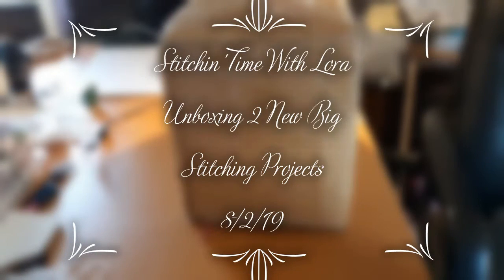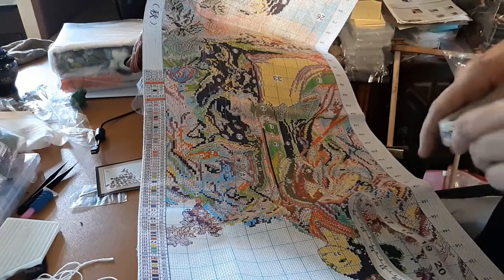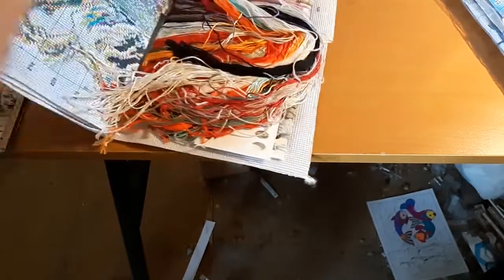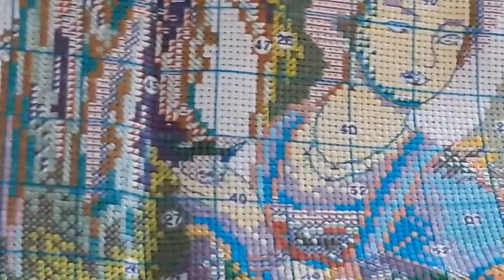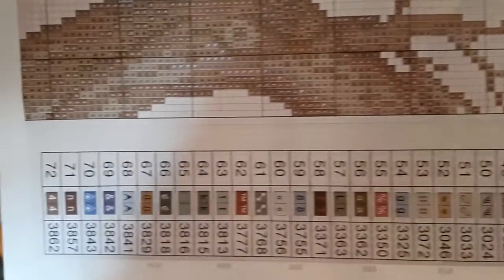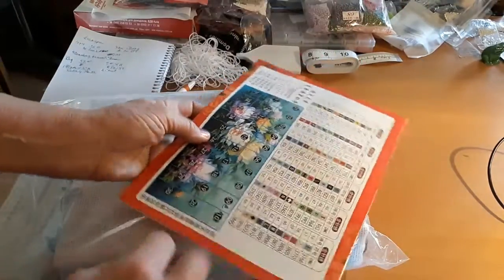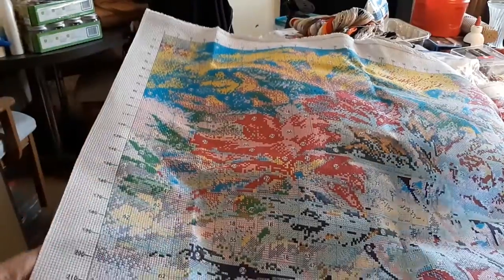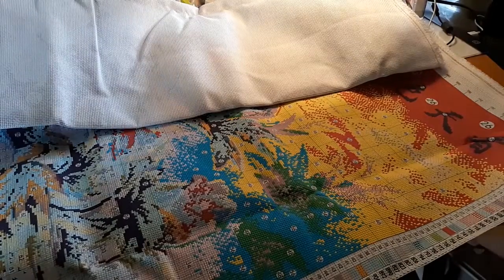Cross Stitch-Unboxing 2 Huge Stitch Projects OMG! 8/2/19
Hello & Welcome. Today I am unboxing 2 Huge Stitch Projects-What have I gotten myself into this time! Come take a look.